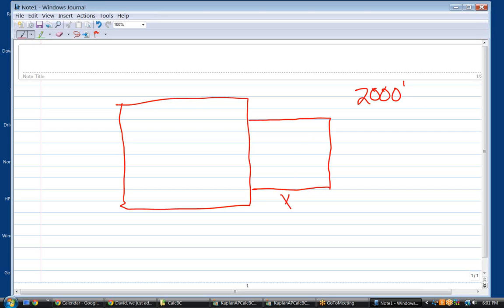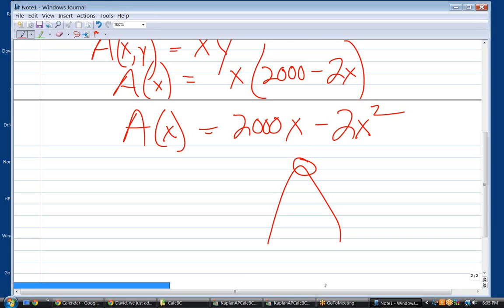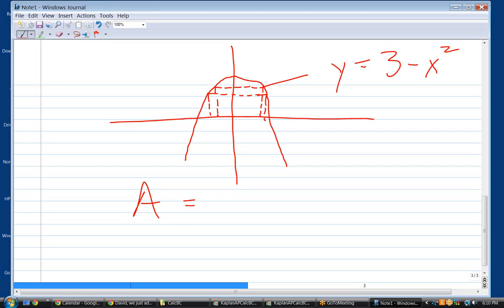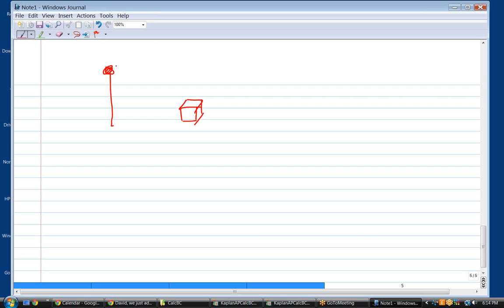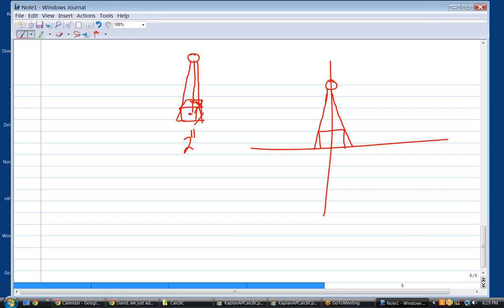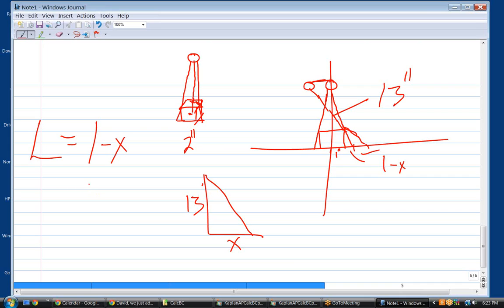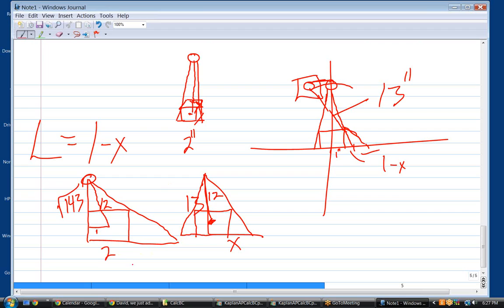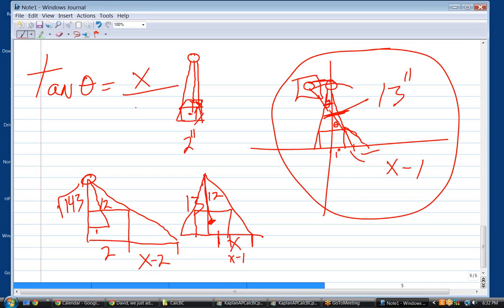Online Calculus tutoring,Optimizing, DB012415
online math tutoring services for algebra, geometry, trigonometry, precalculus, AP calculus AB/BC, ACT/SAT/GRE/GMAT prep This video deals with area under curve, area under curve, concave down, concave up, derivative, differential equations, discontinuity, e, Euler's method, exponential decay, extrema, f prime of x, factorial, infinite series, integration, integration as net change, internet calculus tutor, limits, lram, maximum, minimum, mram, online calculus tutor, parametric equations, pi, rate of change, rram, slope of the tangent line, and twice differentiable function.